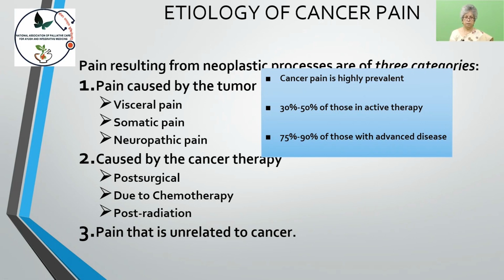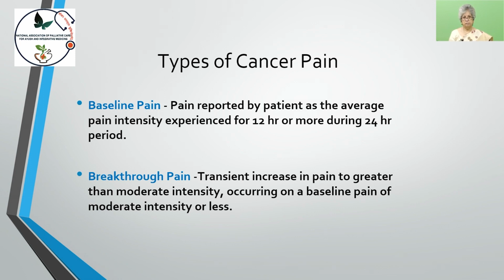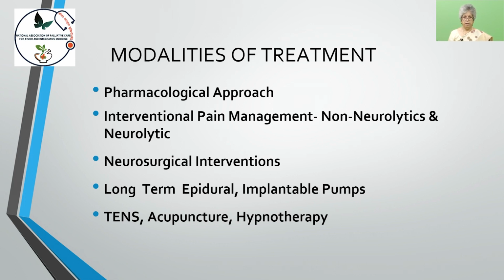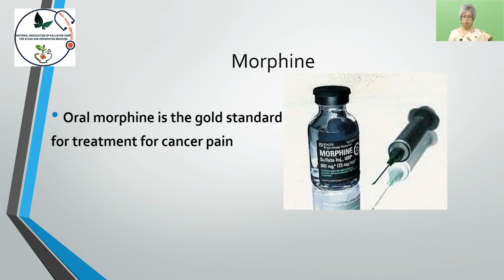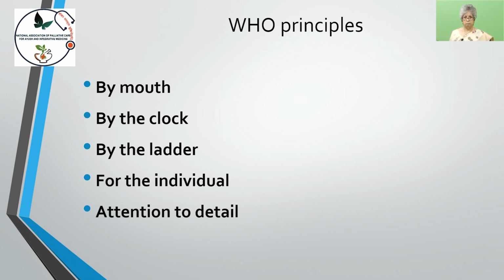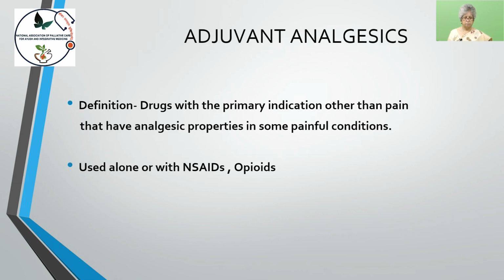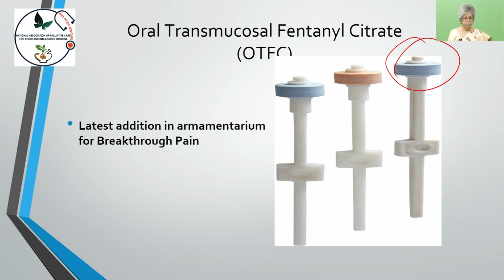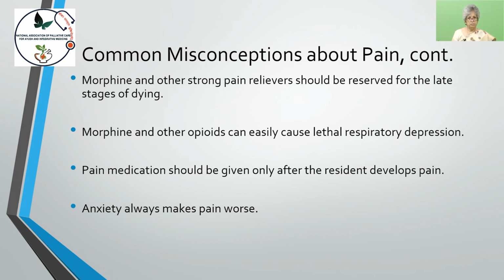Week 5: Lecture 07 - Pain Management